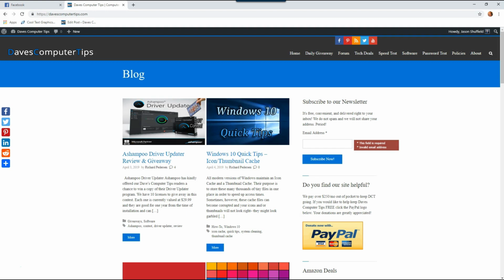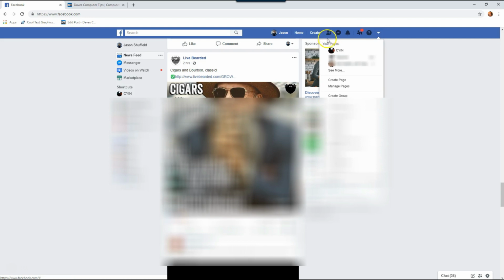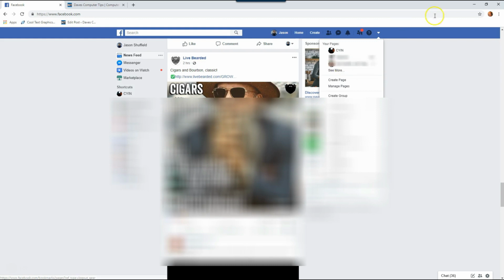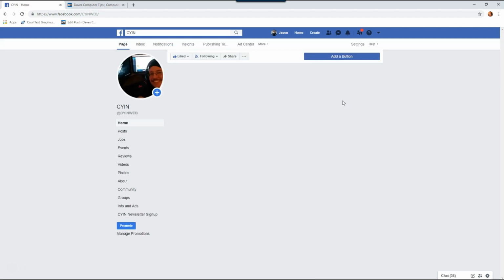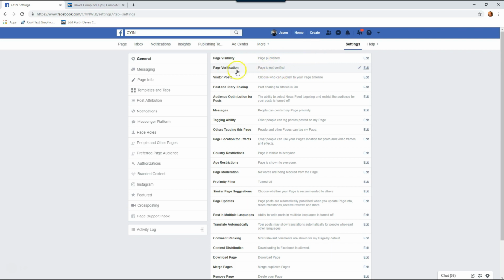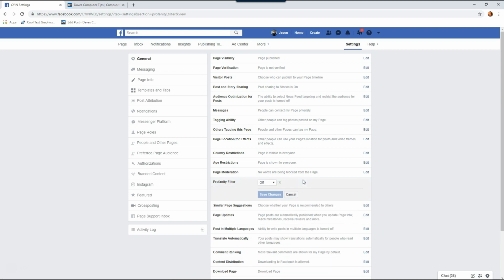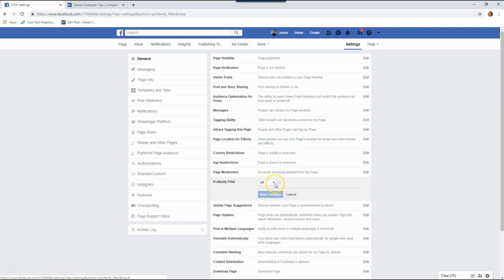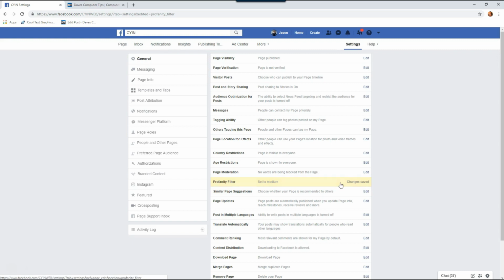How To Turn On Facebook Profanity Filter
How to Turn on Facebook Profanity Filter will show you an important feature to use on your social media page. This video will walk you through all the steps on how to setup the filter for yourself.